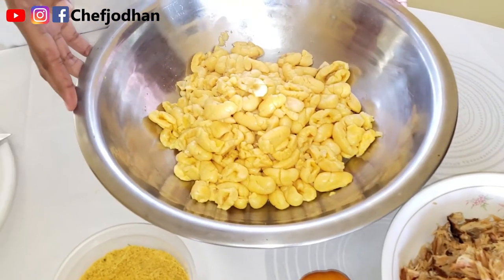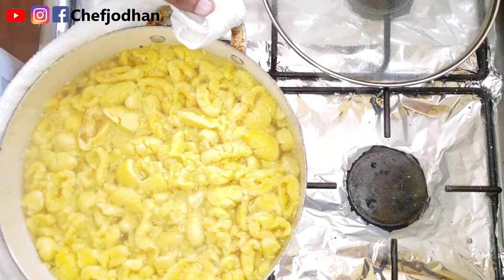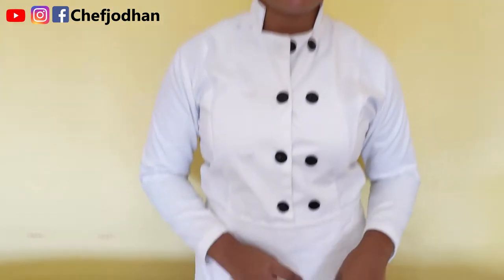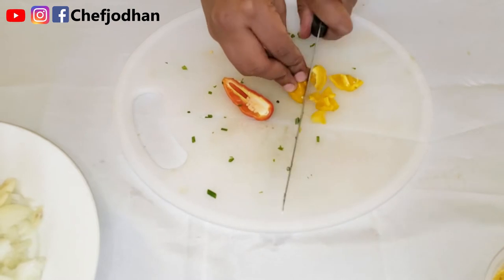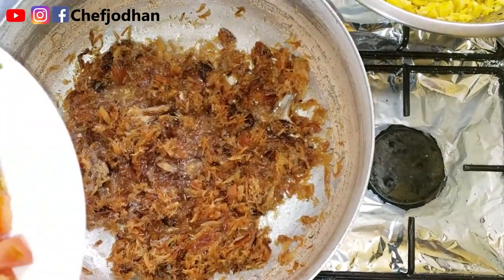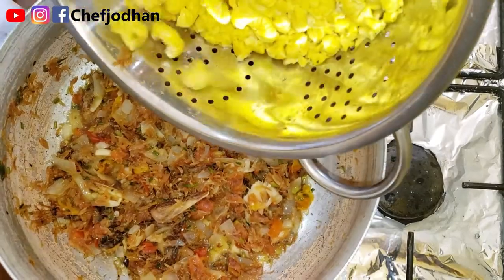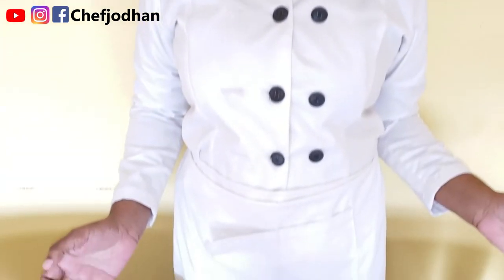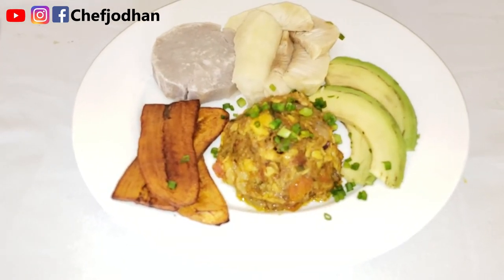Guyanese Cook Ackee | OMG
Chef Jodhan Cook Ackee

Chef Jodhan Ingredients
2 lbs ackee
1 lb smoke  fish (trout)
4 tomatoes
2 scotch bonnet pepper
1 tiger teeth pepper
2 medium onion
Few stalks scallion/shallot
8-9 cloves garlic
I Tbsp fine thyme
2 Tbsp fish seasoning
2 Tbsp all purpose seasoning
1 Tbsp black pepper
5 Tbsp oil

Youtube, IG, FB: Chef Jodhan